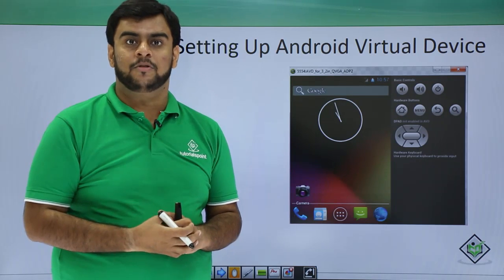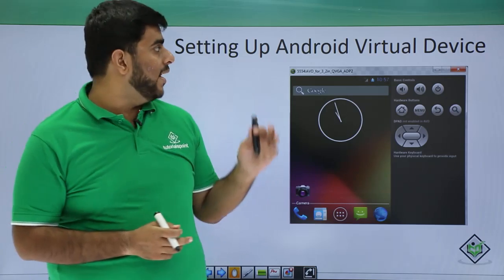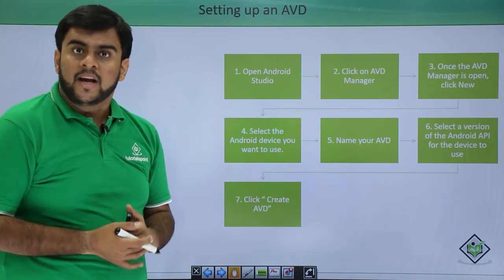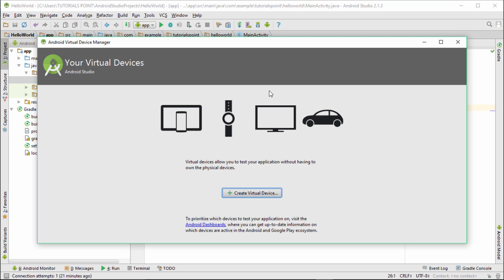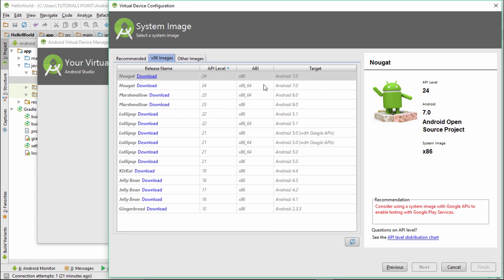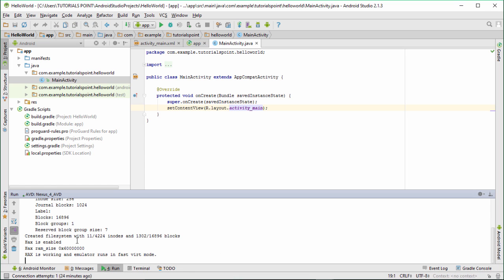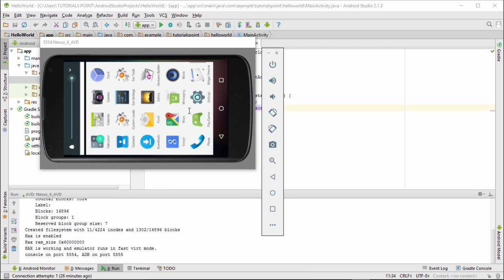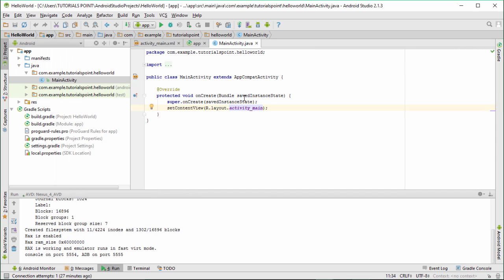Android - Setup AVD